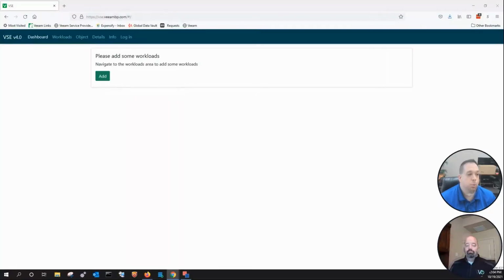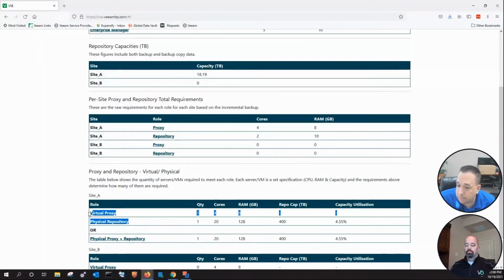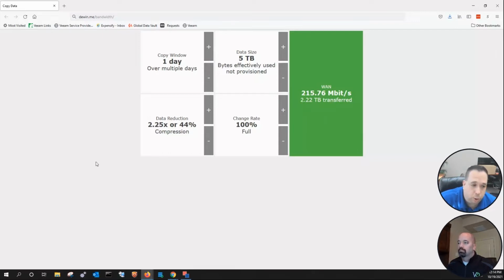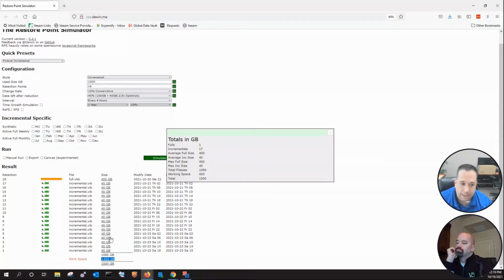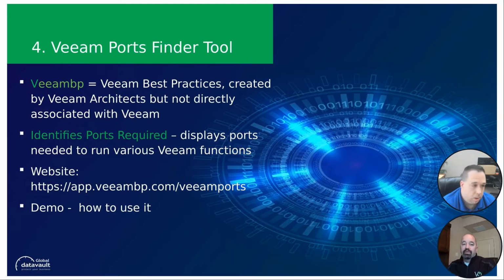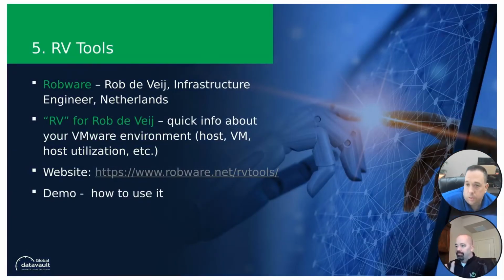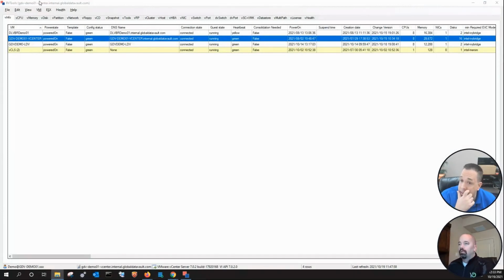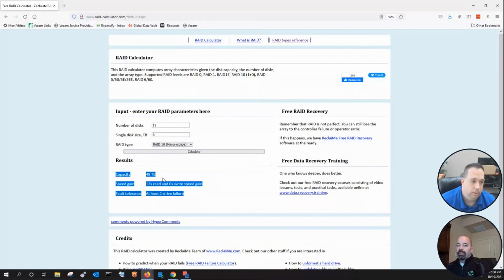The Best Free Backup Planning Tools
We're highlighting the best FREE backup planning tools on the web
FREE time-saving backup planning tools.
 – where to find them, how to use them

During our session, we’ll discuss:
What they are and where to find them
Why they are useful